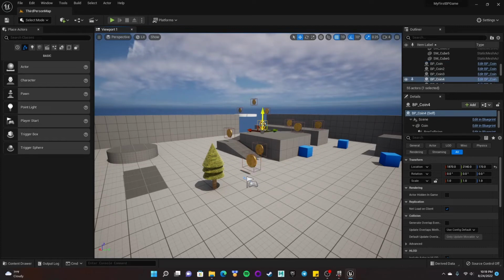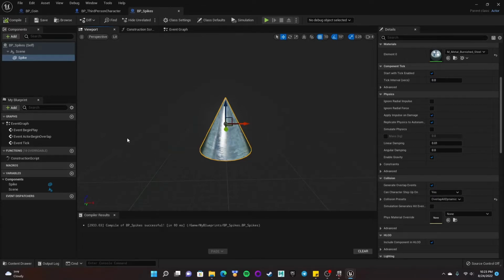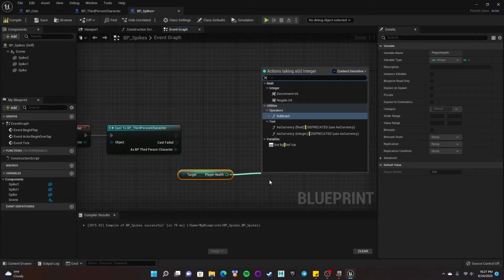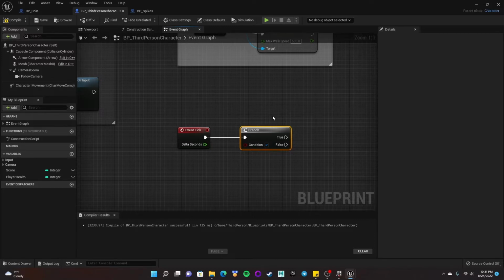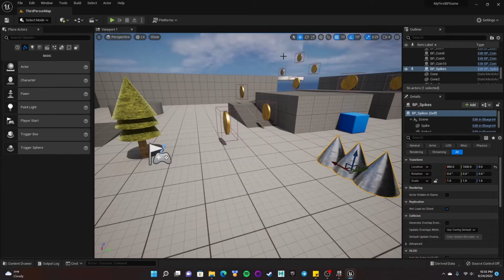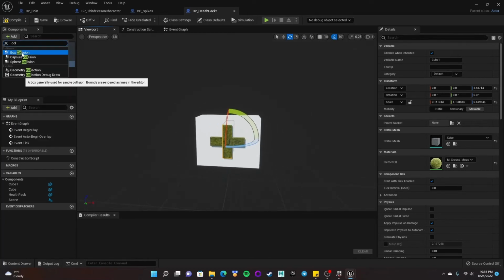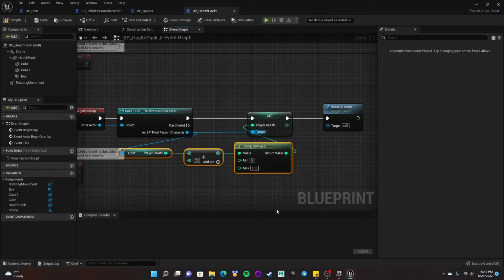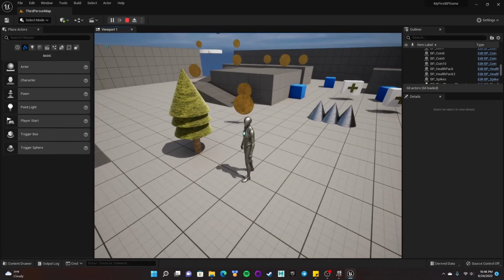Unreal Engine 5 Tutorial Series - Part 3: Player Health and Damage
In this video we make more Blueprint Actors and Events to make it so the character can receive damage, respawn and restart the level when they run out of health, as well as heal by collecting a health pack